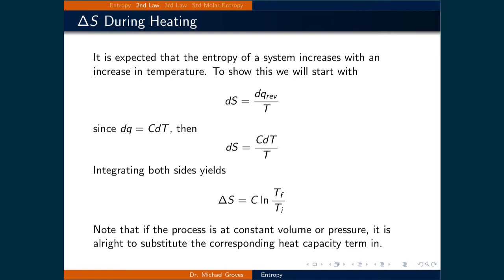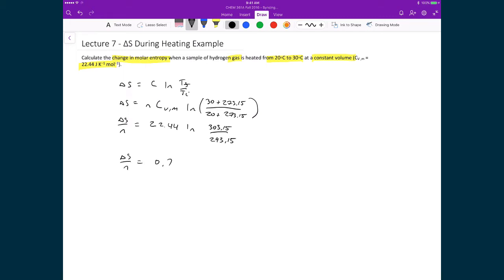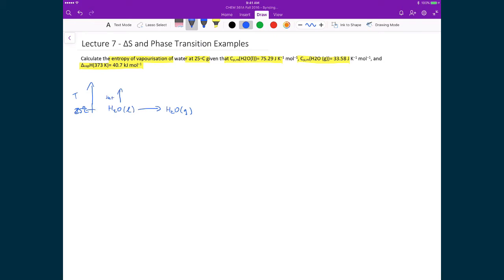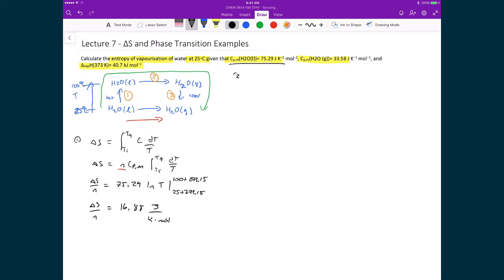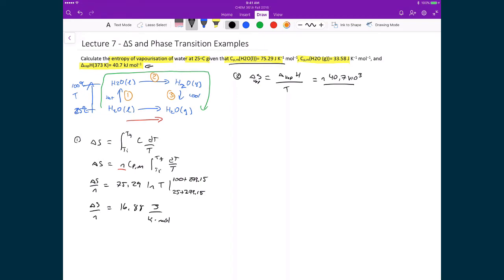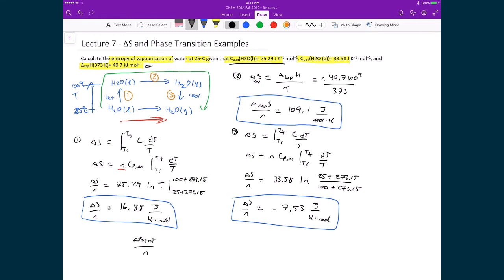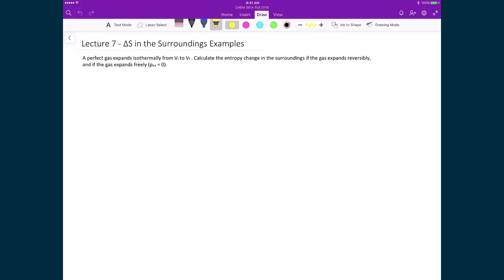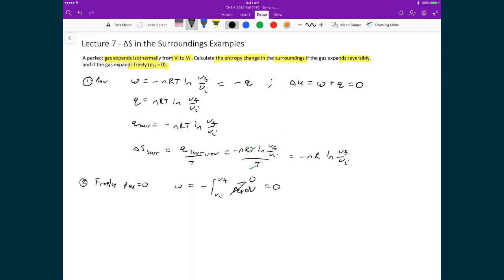Lecture 7 (2 of 4) - Change in Entropy Examples